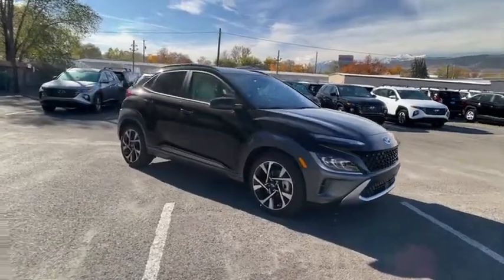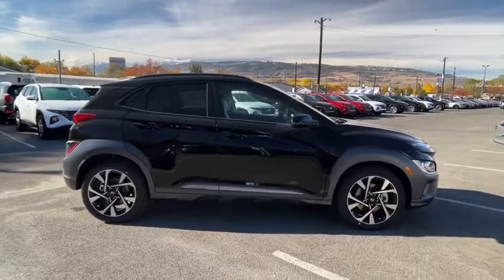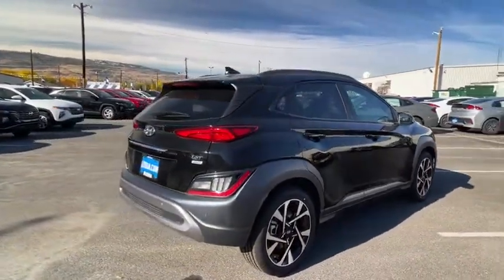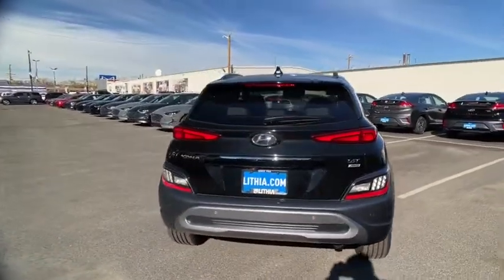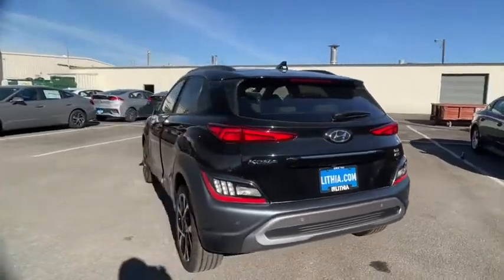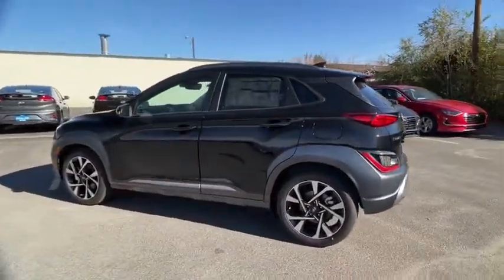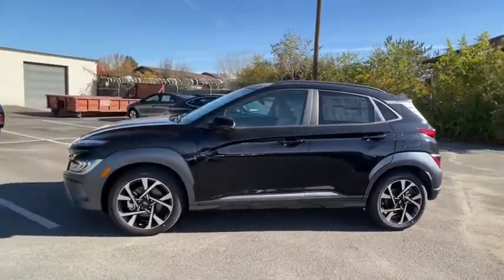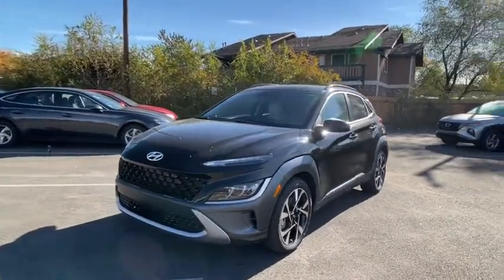2022 Hyundai Kona Reno, Carson City, Northern Nevada, Sacramento, Roseville, NV NU811801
ULTRA BLACK New 2022 Hyundai Kona available in Reno, Nevada at Lithia Hyundai of Reno. Servicing the Carson City, Northern Nevada, Sacramento, Roseville, NV area
2022 Hyundai Kona Limited DCT AWD - Stock#: NU811801 - VIN#: KM8K5CA30NU811801

NAV Heated Leather Seats Sunroof Premium Sound System OPTION GROUP 01 Alloy Wheels Turbo Back-Up Camera All Wheel Drive. FUEL EFFICIENT 32 MPG Hwy/27 MPG City! ULTRA BLACK exterior and GRAY interior Limited trim READ MORE! KEY FEATURES INCLUDE: Leather Seats Navigation Sunroof All Wheel Drive Heated Driver Seat Back-Up Camera Turbocharged Premium Sound System Satellite Radio iPod/MP3 Input Onboard Communications System Aluminum Wheels Remote Engine Start Smart Device Integration Lane Keeping Assist Rear Spoiler MP3 Player Privacy Glass Keyless Entry Steering Wheel Controls. OPTION PACKAGES: OPTION GROUP 01 standard equipment. Hyundai Limited with ULTRA BLACK exterior and GRAY interior features a 4 Cylinder Engine with 195 HP at 6000 RPM*. EXPERTS ARE SAYING: Great Gas Mileage: 32 MPG Hwy. MORE ABOUT US: Lithia Hyundai of Reno sells new Hyundais certified pre-owned Hyundais and used cars trucks and SUVs! We have excellent finance options as low as 0% on select models in addition to all avilable Hyundai incentives and rebates! We also specialize in second chance financing! We are located in Northern Nevada at 2620 Kietzke Ln. Our hours are Monday-Saturday 8: 30am - 8pm and Sundays 10am - 6pm. 100% customer satifaction is our priority! Price does not include $449 Dealer doc fee taxes and license fees. Price contains all applicable dealer incentives and non-limited factory rebates. You may qualify for additional rebates; see dealer for details.